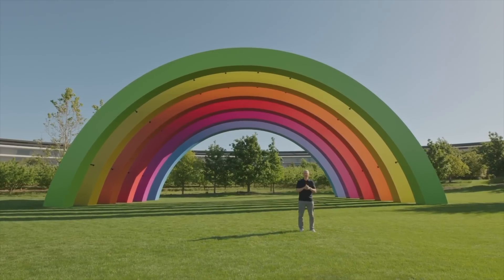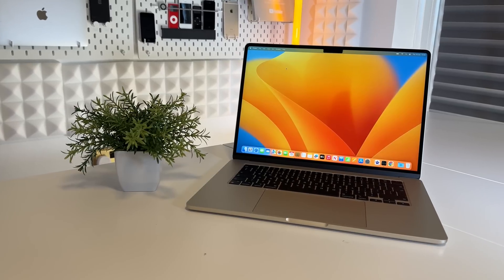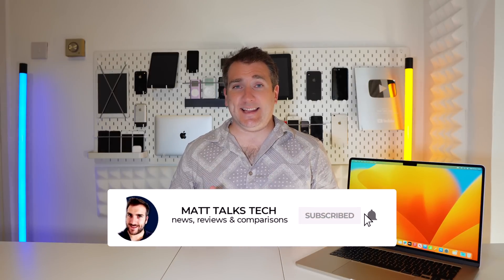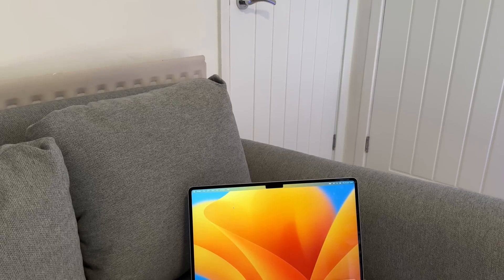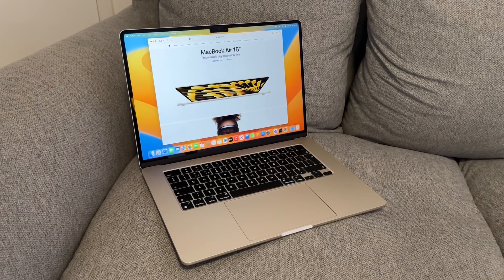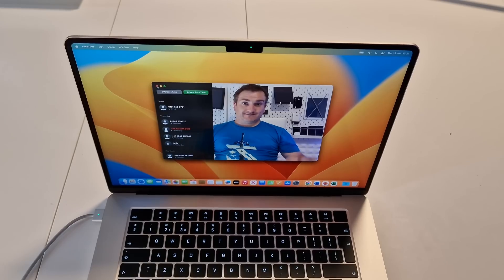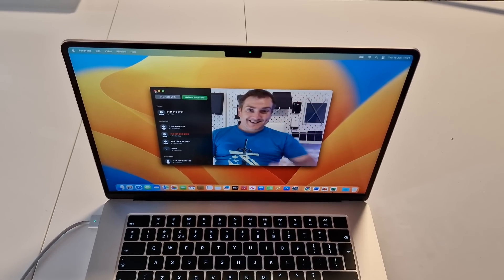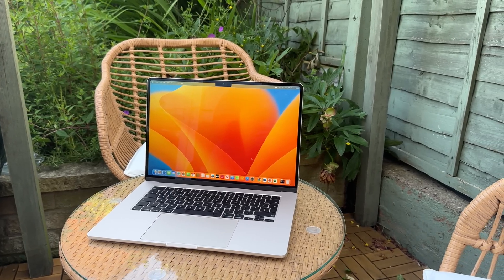15 Inch MacBook Air REVIEW - This MacBook is FOR YOU!!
I have USED and done a REVIEW of the NEW 15 Inch MacBook Air for the last 24 HOURS! I have to say this is the MacBook for 90% of people out there, who fit into that bubble of studying or just want to Browse the Web at home or maybe edit that iPhone Vaction Video or Photo! Let me show you why!

The NEW MacBook Air Gives us EVERYTHING we need with the Apps we use on a Daily basis!
Is the NEW MacBook Air M2 right for you?

Intro, Benchmarking...: 0:00
Unboxing: 2:15
Body, Screen, Sound, Weight: 3:50
Office 365: 9:47
Safari & Chrome Tabs: 11:22
Zoom, Teams, FaceTime Camera: 12:35
Video Editing: 13:15
Thermals: 14:10
AirPods & Wifi: 14:59
What MacBook to Pick?: 16:00